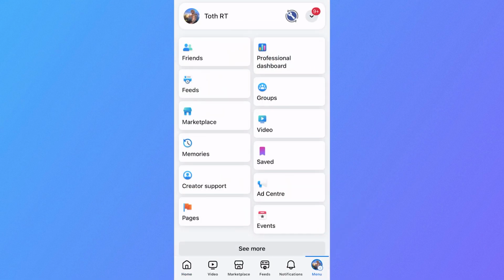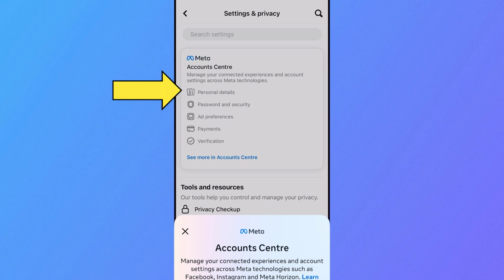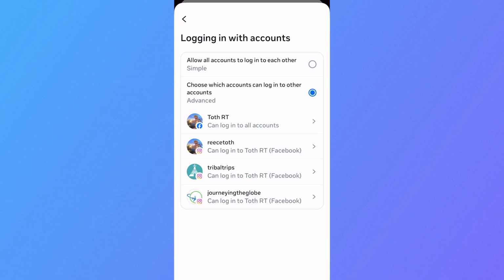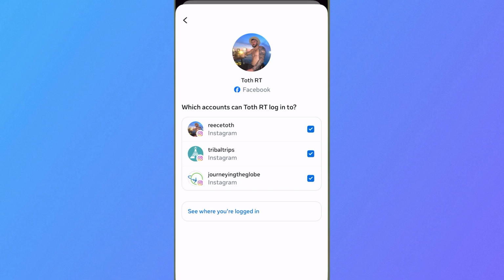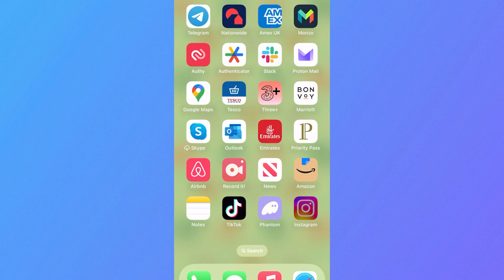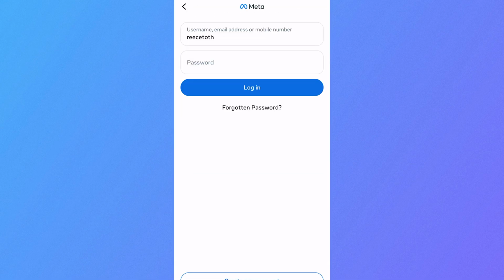How To Use Facebook to Log Into Instagram Account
In this video, learn how to use Facebook to log into your Instagram account. Whether you want to link your accounts for quick access or recover your Instagram login using Facebook, this step-by-step guide will show you how to login effortlessly. Perfect for those who manage multiple social media accounts and want an easier way to sign in!